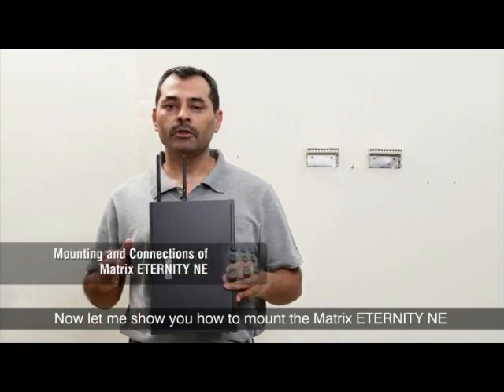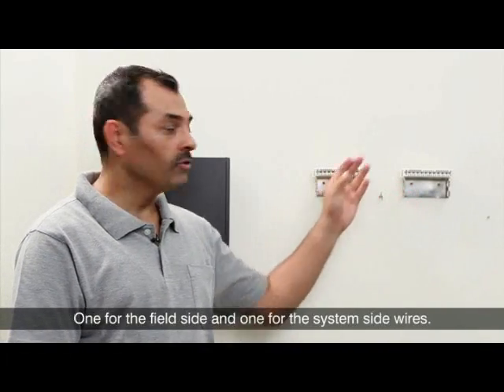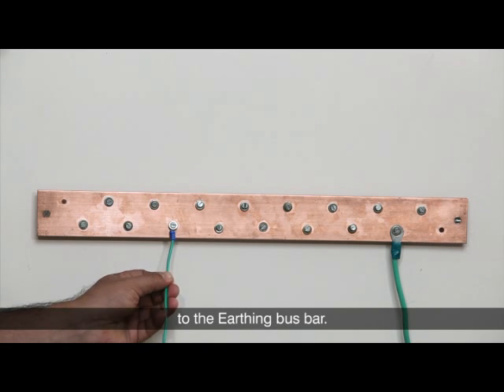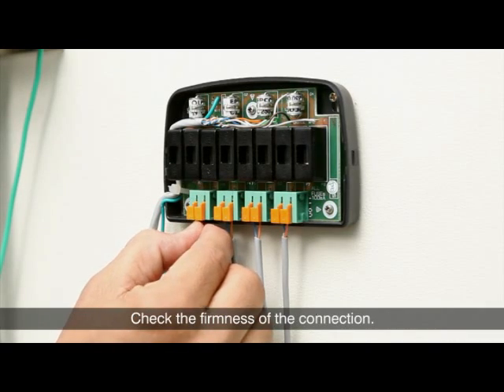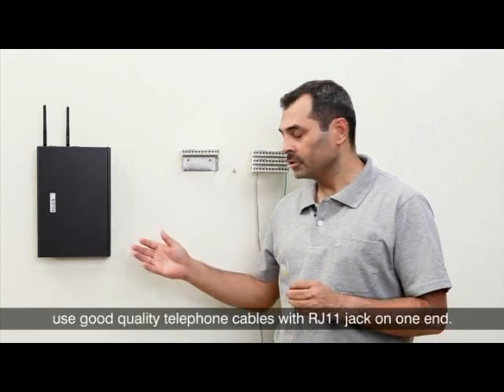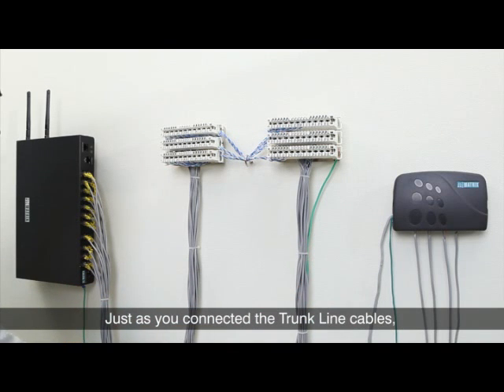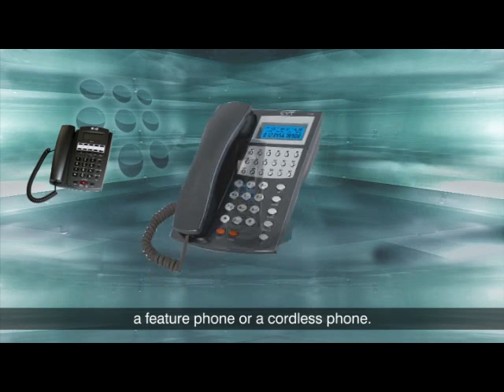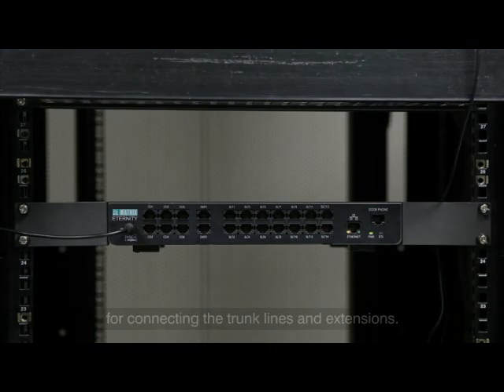Mounting and Corrections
Mounting and Connections of ETERNITY NE- the IP-PBX for Small Businesses